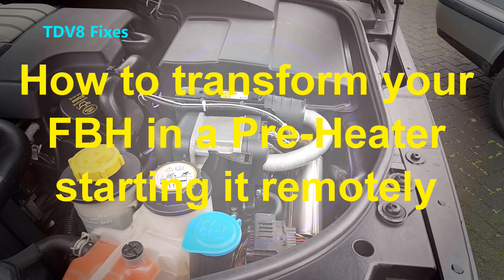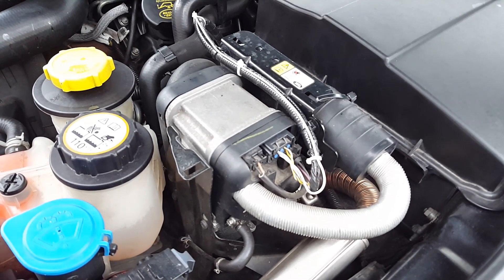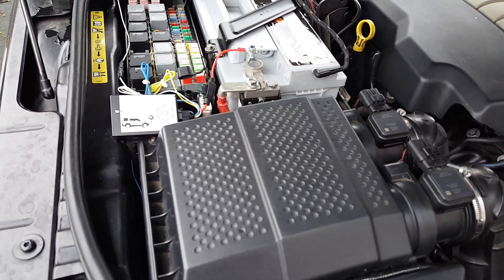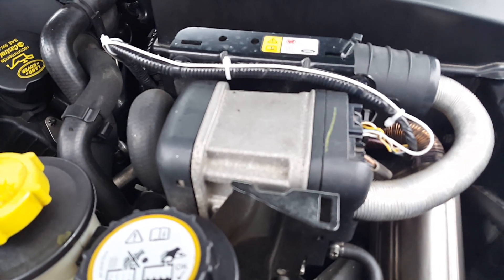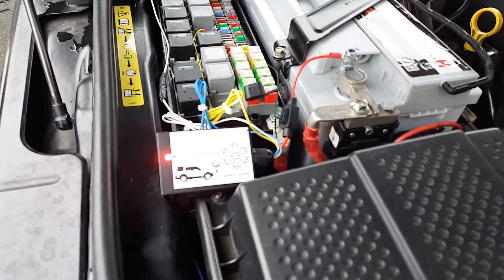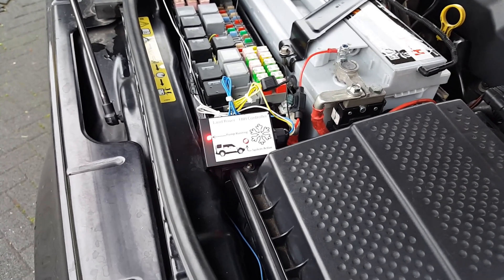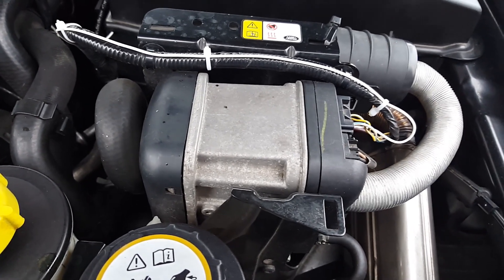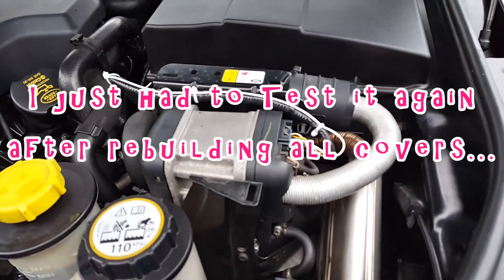How to upgrade your Range Rover FBH to a remote controlled pre-heater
Demonstration of a FBH Controller that will operate remotely independent of engine start